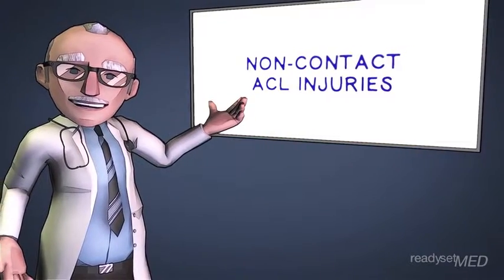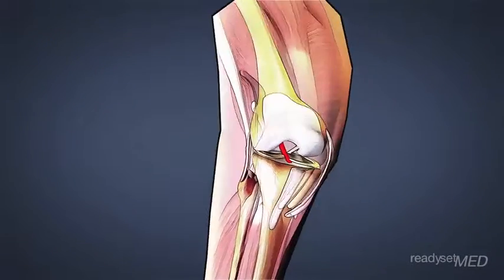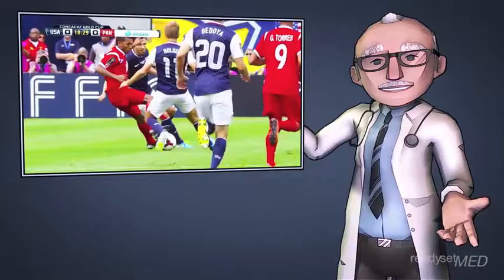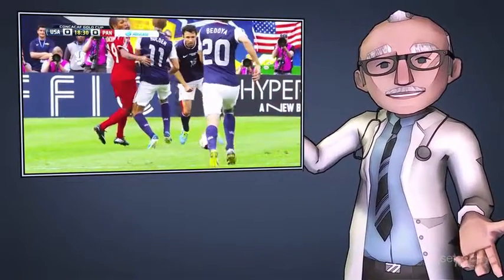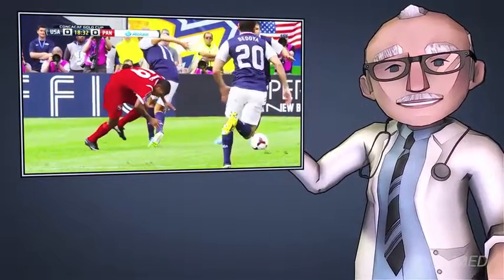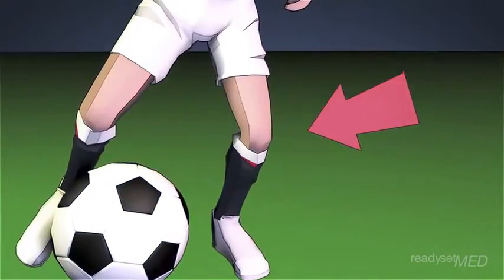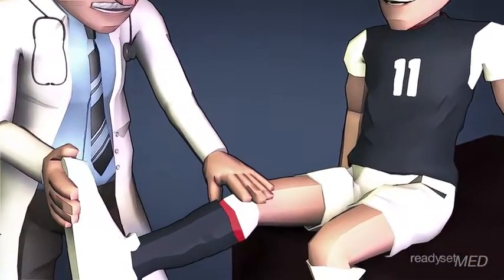Engl102Project-ACL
Brooke Green